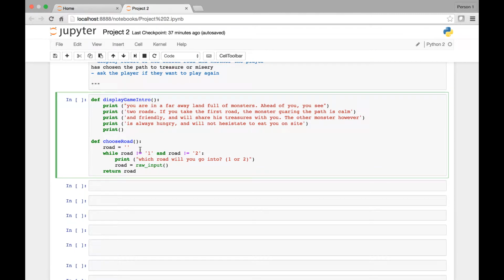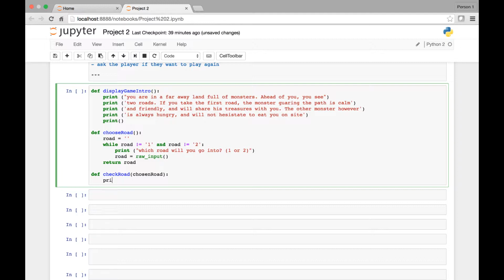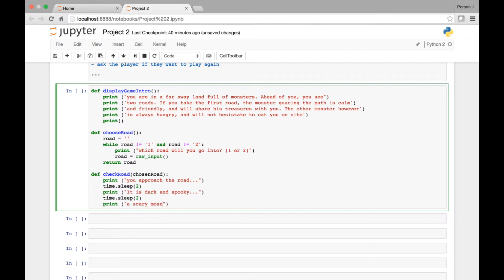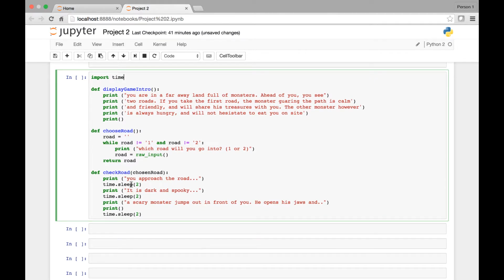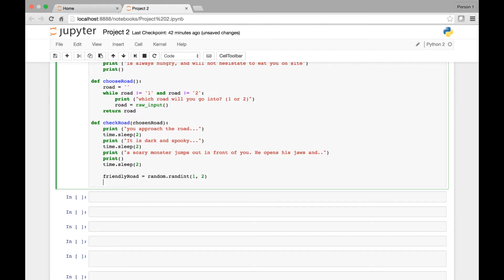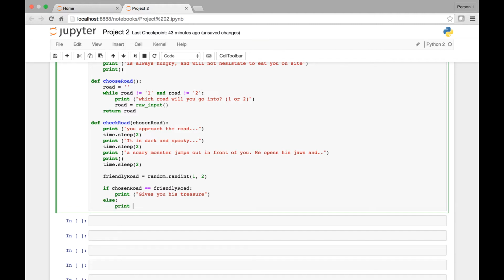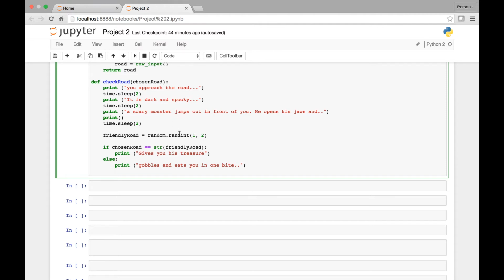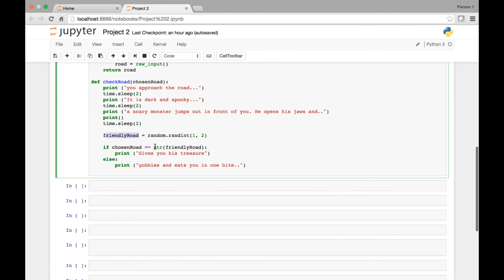Project 2 Part 2